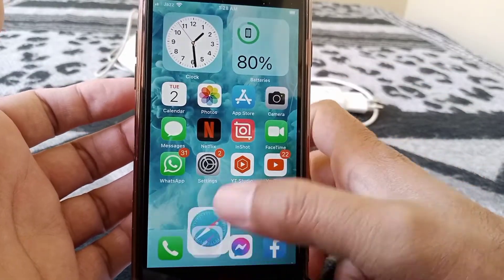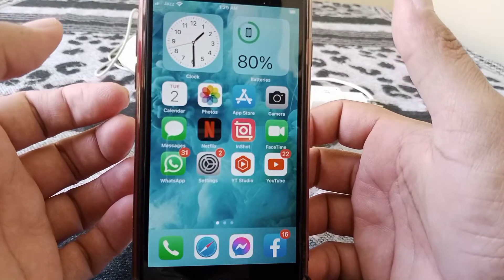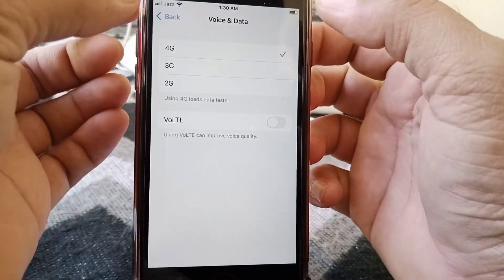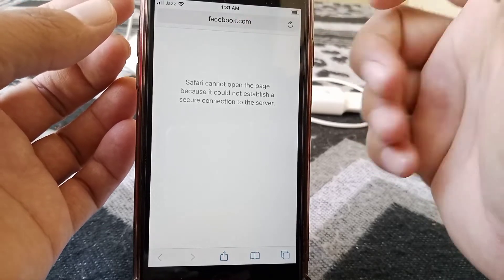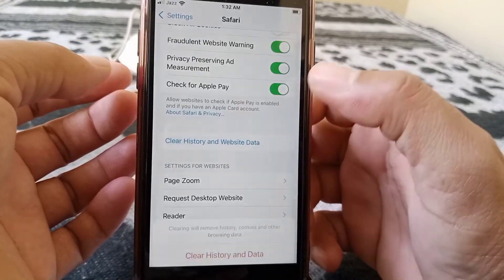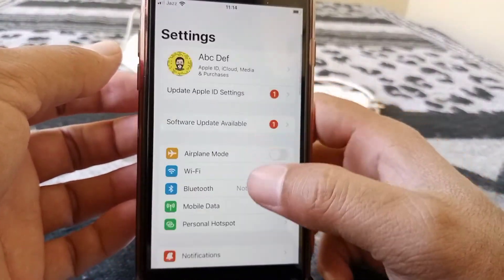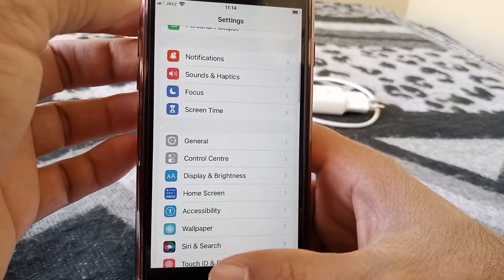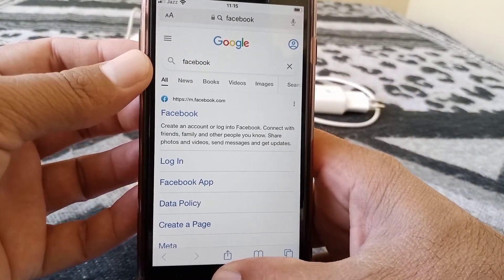Safari Cannot Open the Page Because it Could Not Establish a Secure Connection to the Server | 2022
Hi Everyone Well Come to My Channel. In this video I gonna Show you " How to Fix Safari Cannot Open the Page Because it Could Not Establish a Secure Connection to the Server | 2022 " on Your iPhone and iPad.